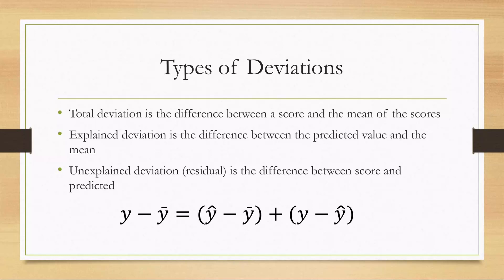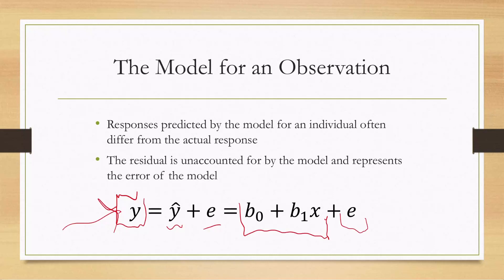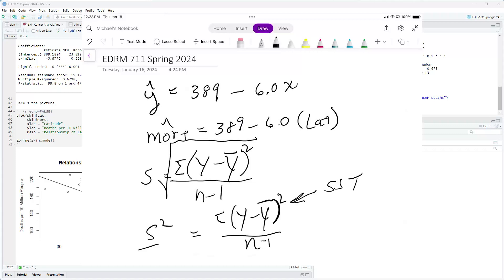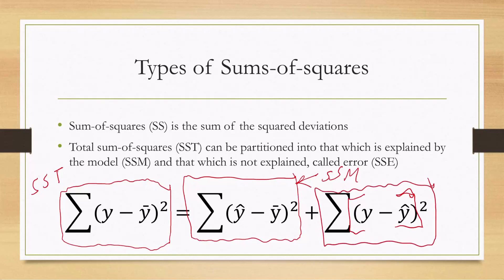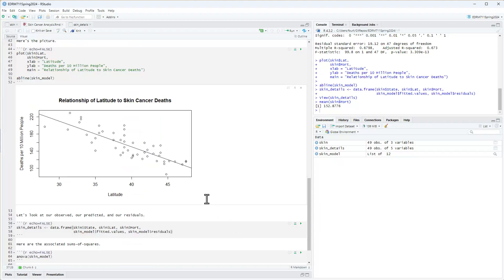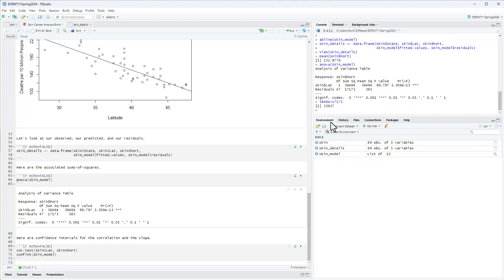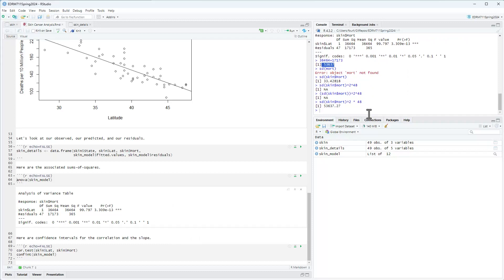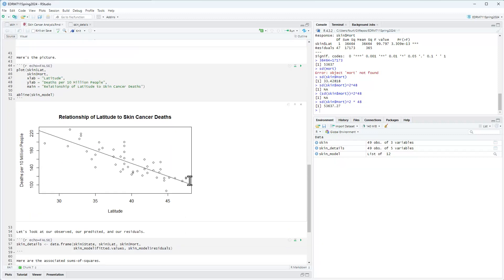Modeling Response Variables Part 4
I introduce the concept of sums-of-squares and how we can use these to partition the total variability of a response variable into portions that are explained by the model and unexplained by the model.